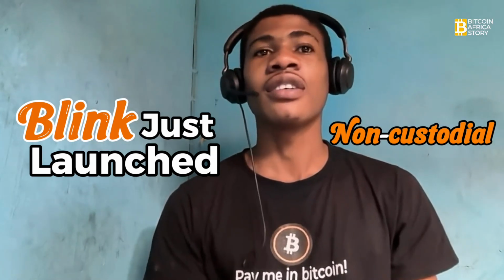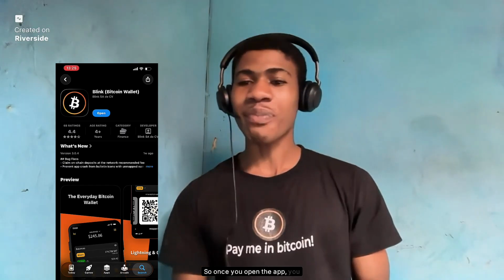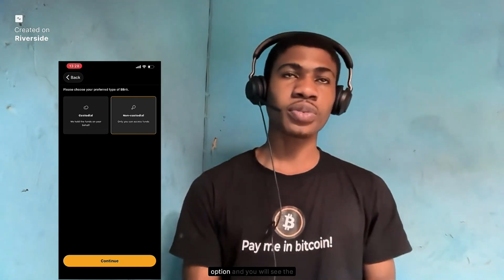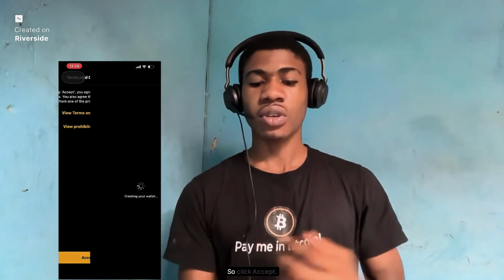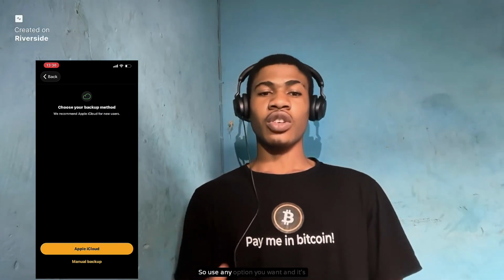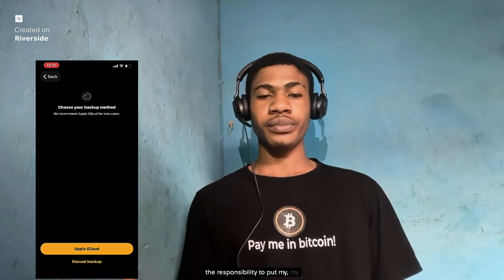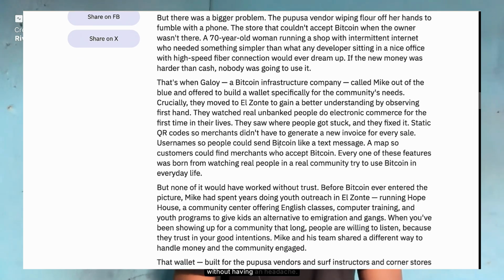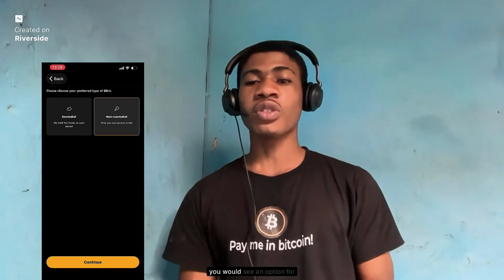How to Set Up a Blink Wallet Non-Custodial Account (Step-by-Step Guide)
Blink Wallet now lets you hold your own Bitcoin keys while keeping the same simple experience millions of users already love.

# In this complete tutorial, I'll walk you through how to:
✅ Create a new non-custodial Blink Wallet account
✅ Back up your recovery phrase safely
✅ Choose the best backup method (Google Drive, iCloud, Password Manager, or Manual Backup)
✅ Switch from a custodial account to a non-custodial account
✅ Restore your wallet on a new phone
✅ Understand what self-custody really means

Whether you're completely new to Bitcoin or you've been using Blink Wallet for years, this guide will help you confidently take ownership of your Bitcoin.

# Why Self-Custody Matters:
The saying "Not your keys, not your coins" exists for a reason.

With Blink's new Non-Custodial Account, you—not Blink—control your Bitcoin. That means:

✔️ Ownership of your funds
✔️ Greater privacy and sovereignty
✔️ No one can freeze your Bitcoin
✔️ You can recover your wallet using your recovery phrase

Just remember: protecting your backup is now your responsibility.